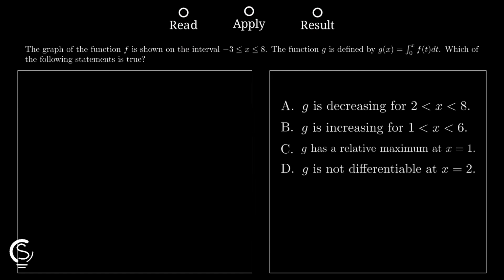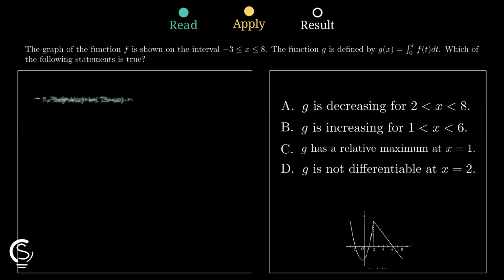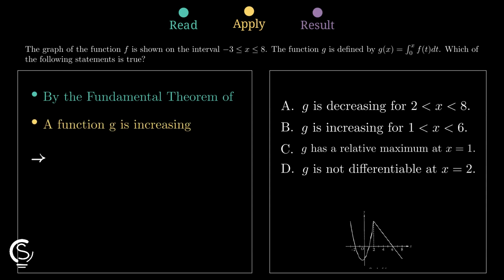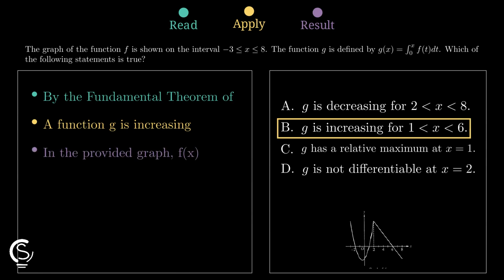2024 AP Calc AB MCQ Question 3 - Fundamental Theorem of Calculus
Detailed step-by-step solution for the 2024 AP Calculus AB MCQ Question 3 focusing on the Fundamental Theorem of Calculus and analyzing function behavior from a graph. This video explains how to determine where an accumulation function is increasing by examining the sign of its derivative. The graph of the function f is shown on the interval -3 â ¤ x â ¤ 8. The function g is defined by g(x) = â «[0 to x] f(t) dt. Which of the following statements is true? Options include: g is decreasing for 2 x 8; g is increasing for 1 x 6; g has a relative maximum at x = 1; g is not differentiable at x = 2. Want more AP practice?